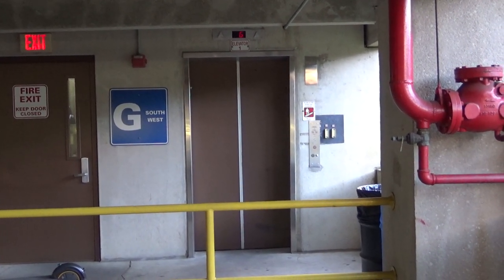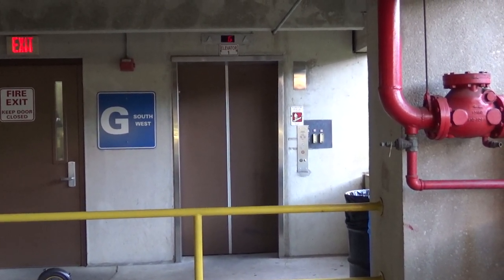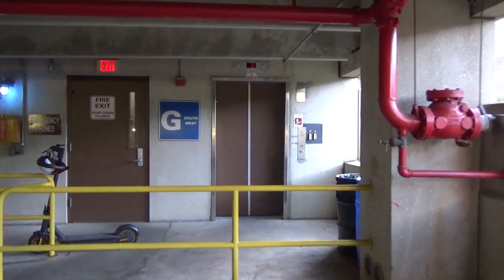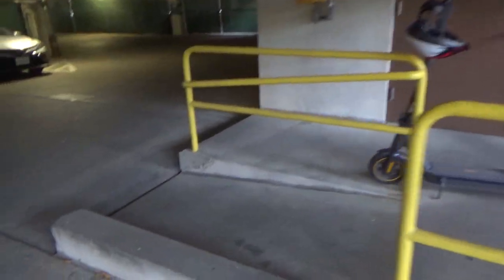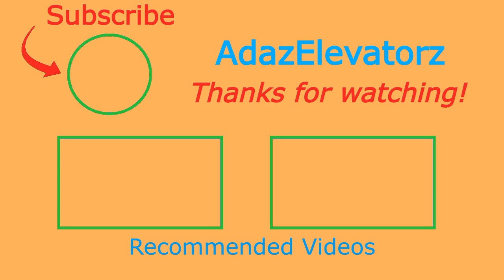Scenic Modded US Traction Elevator (Car 1) | Regents Drive Garage | Univ of MD | College Park, MD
This is one of four elevators in this garage.  These were originally US elevators, but they were modernized with PTL in the 1990s or 2000s.  I'm pretty sure they are on the original motor, but use a new controller.  This car faces the Plant Sciences Building and the bridge to Hornbake Plaza.  It does classic level.

Elevator Facts

Original Brand: US
Hoist: Traction
Fixtures: PTL - Centurion
Type: Passenger
Capacity: 2500 lbs
Speed: 200 FPM

Video Facts

Date Recorded: 11/20/2020
Recording Device: Sony Handycam HDR-CX440
Video Formats: 1080p, 60 FPS
Other Filmers: None